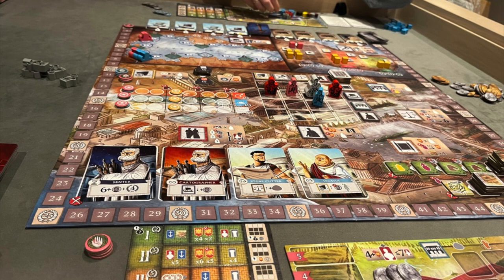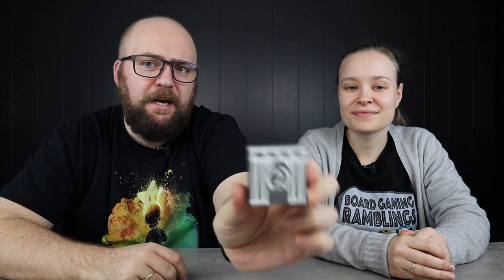Nova Roma - Board Game Review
Hello everyone!

New week means new videos with new games! Today, we are reviewing Nova Roma, a new game from Half a Kingdom Games and designer Stan Kordonskiy.

Stan is a designer which we have enjoyed many games from, and this one looked very interesting as well. So, Johannes backed it on Kickstarter, crossing his fingers it would be a great fun euro game.

It is fun? You will soon find out!

Timestamps:

Intro: 00:00
Overview: 01:00
Artwork & Components: 02:40
Rulebook & player Aids: 04:20
Playtime & Player Count: 06:02
The 2 player variant: 06:46
The Grid: 07:52
The «mini games»: 11:38
The Mosaic scoring board & scoring routes: 14:40
Weight & Who is it for: 17:00
Final Thoughts: 17:40